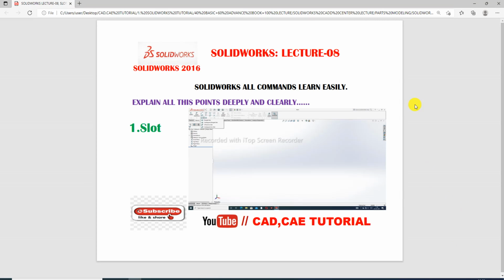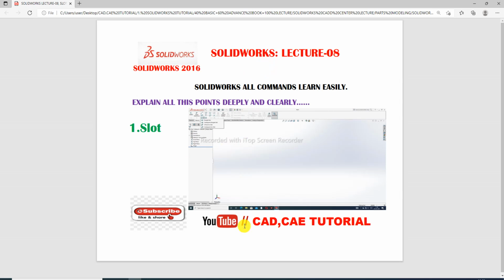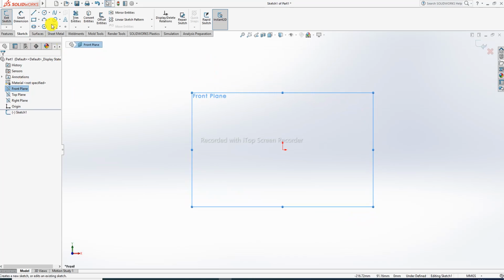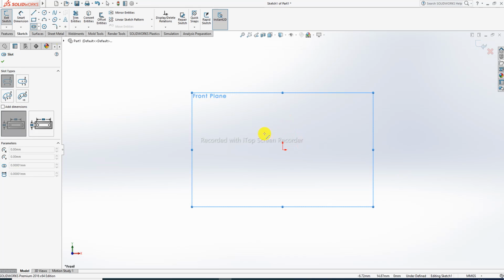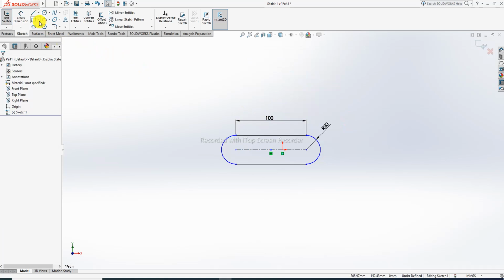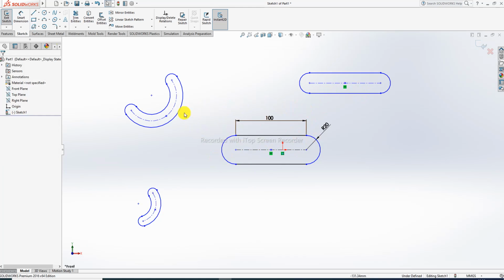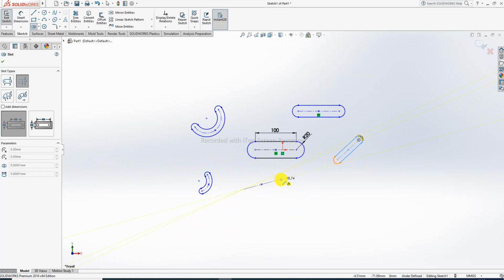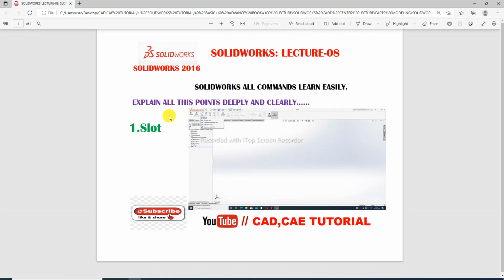SOLIDWORKS COMMAND SLOT// SOLIDWORKS LECTURE-08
Main Topcs:
1. AUTOCAD Tutorial for Beginners & Advance.( 2D sketching and 3D design learn)
2. SOLIDWORKS Tutorial for Beginners & Advance.( Feature modeling, surface mpdeling, welments design, simulations in solidworks)
3. CATIA V5 Tutorial for Beginners & Advance.
4. ANSYS workbench Tutorial for Beginners & Advance.
5. GD&T Tutorial for Beginners & Advance.

For ONLINE TRAINING Cantact Watsapp Number: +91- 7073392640 , THANKSe here my channel// CAD ,CAE TUTORIALw on screen